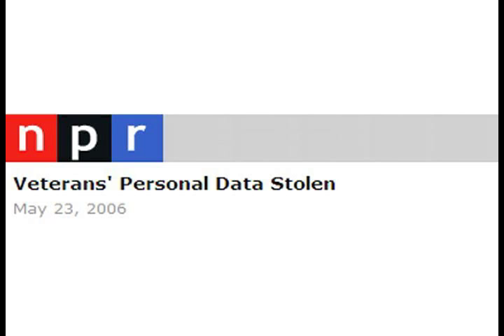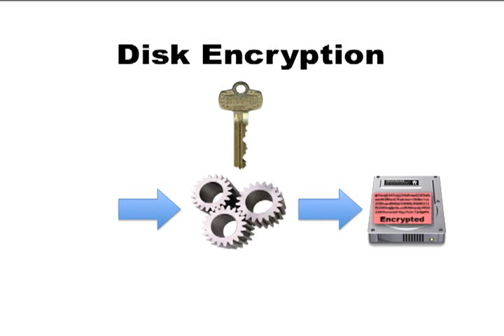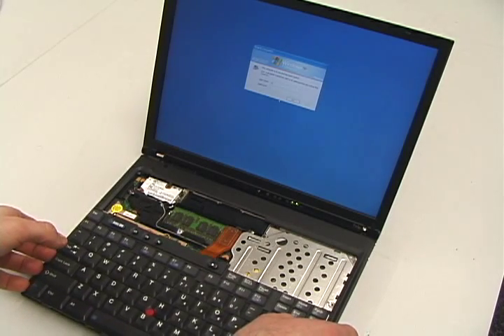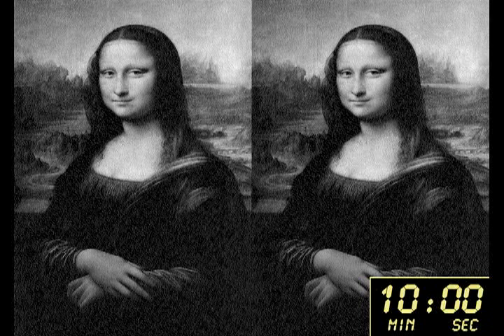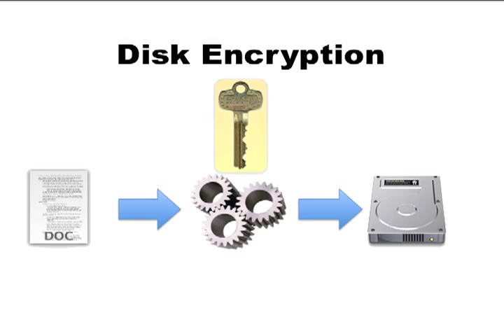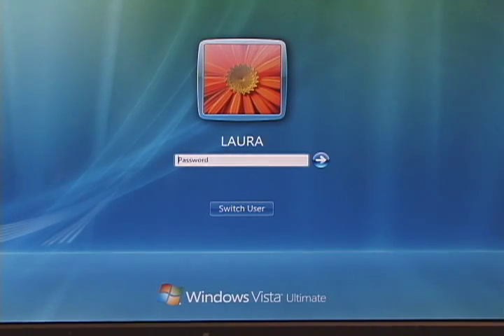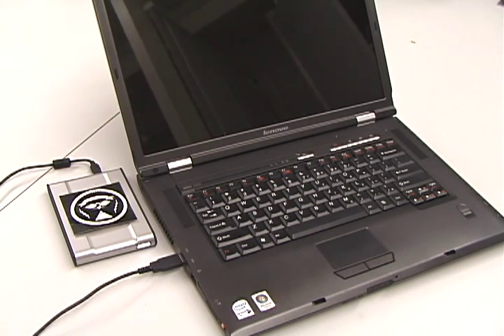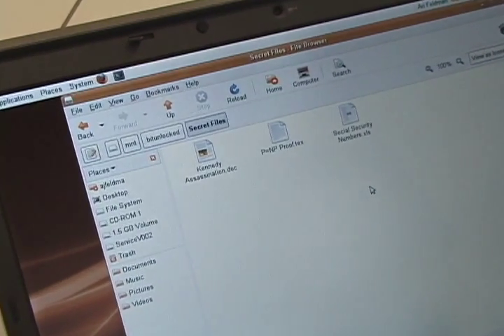Retrieving data from RAM (COLD BOOT ATTACKS)